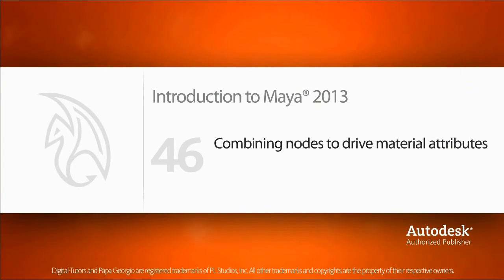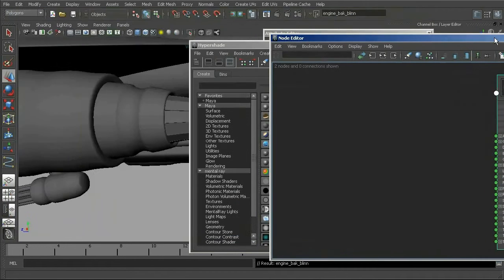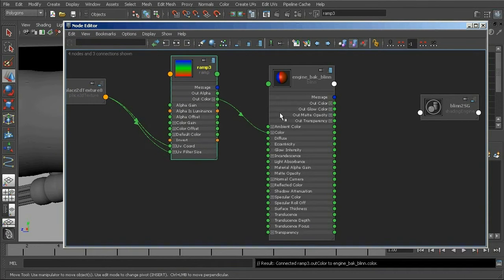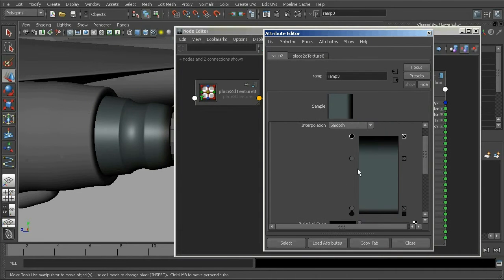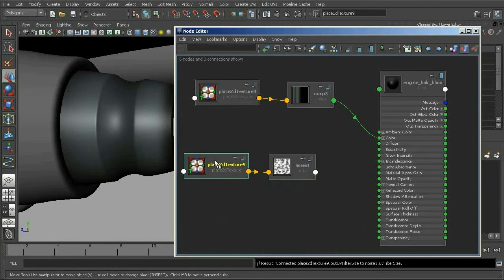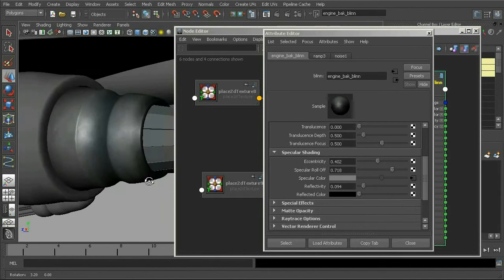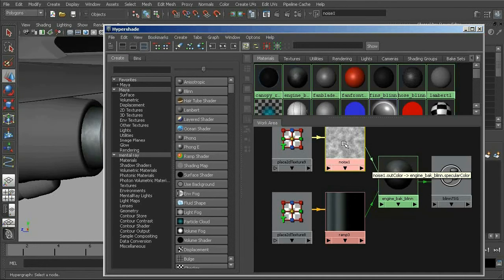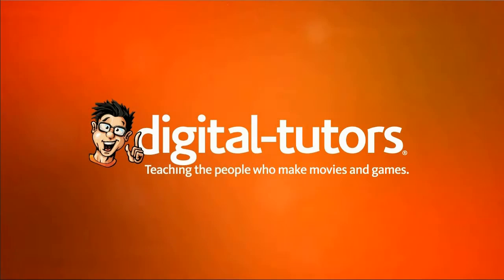46 Combining nodes to drive material attributes